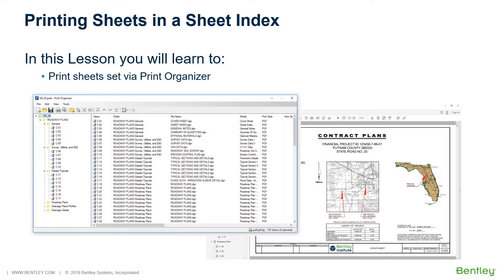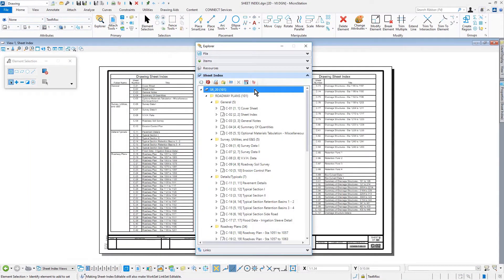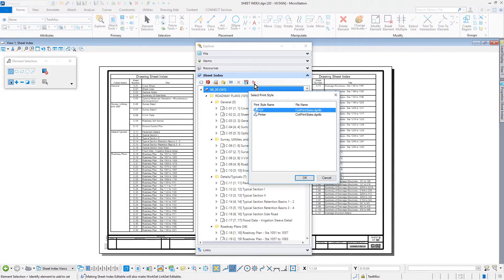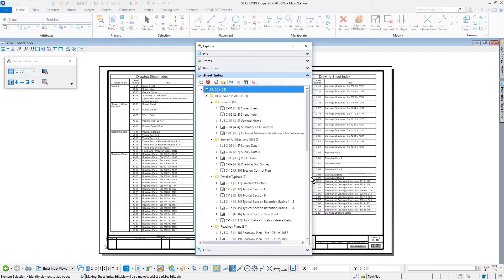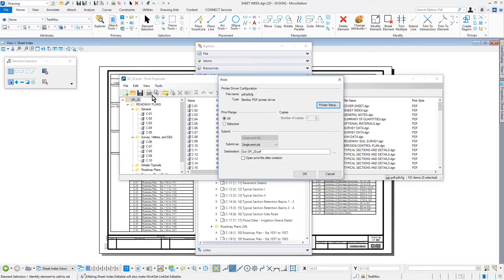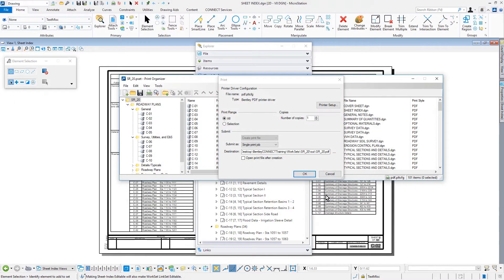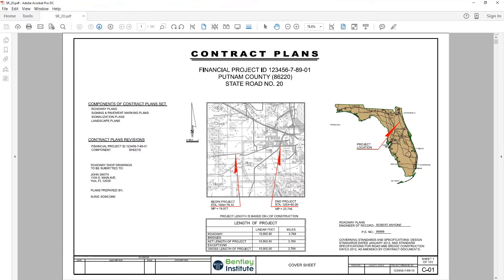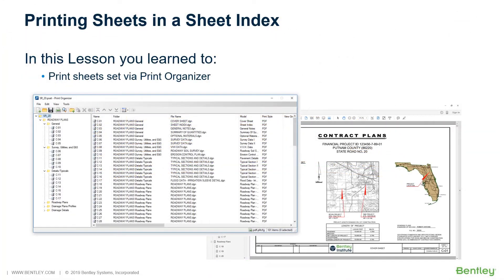Printing Sheets in a Sheet Index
Once sheets are added to a sheet index, you can print all or a subset of the sheets by clicking the Print Organizer icon in Explorer's Sheet Index tab. Explorer seamlessly integrates with Print Organizer in a variety of ways to make it easy for you to print your project data.